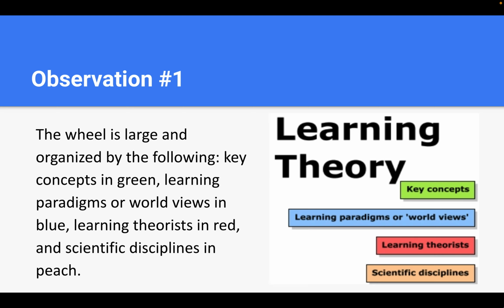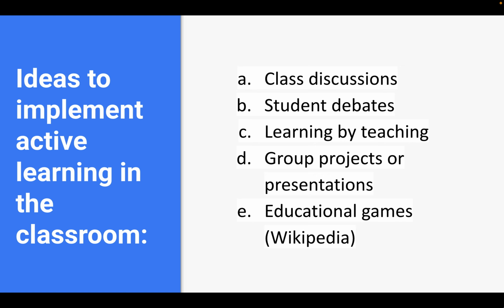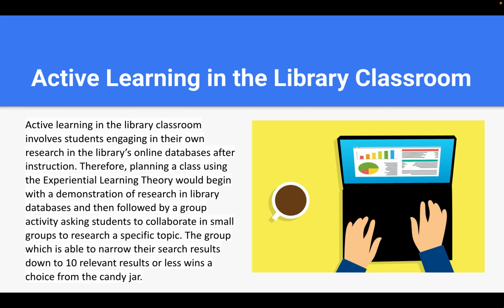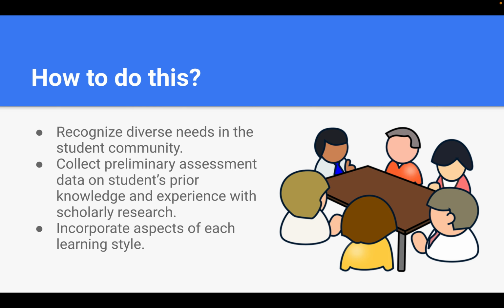MID 804- Assignment 3